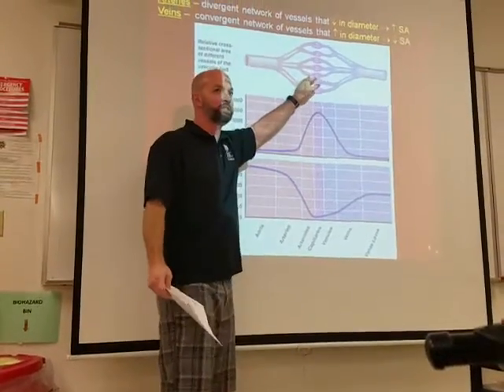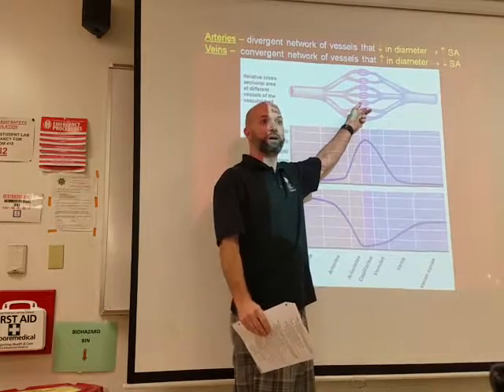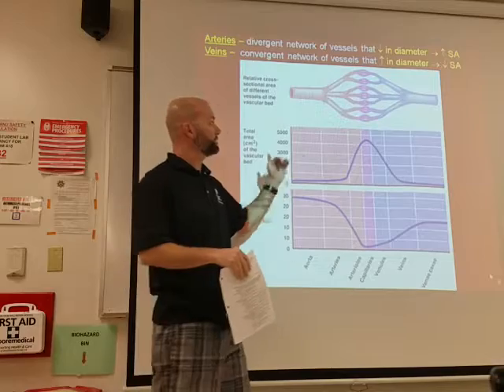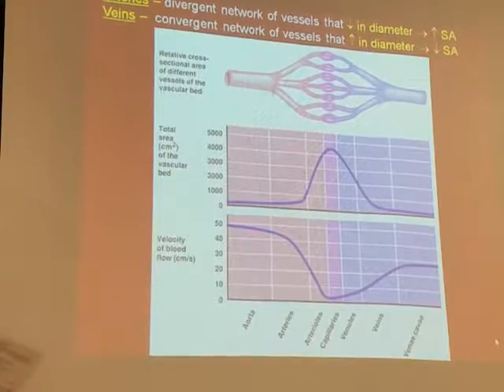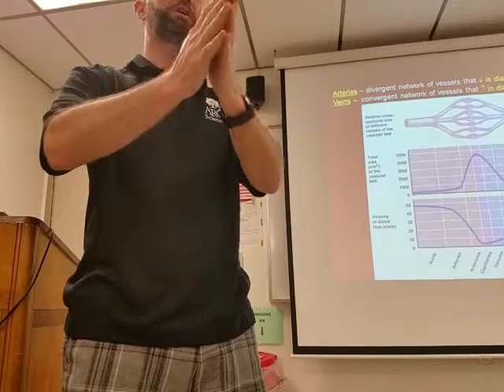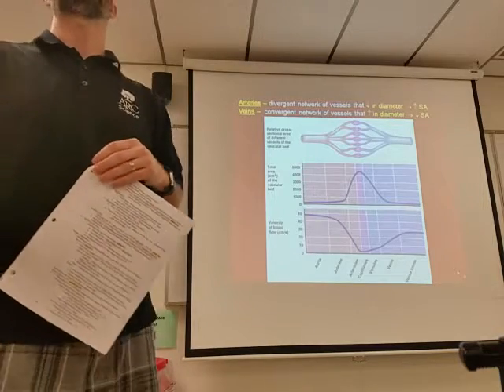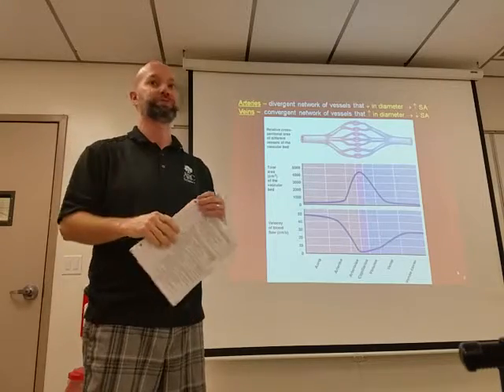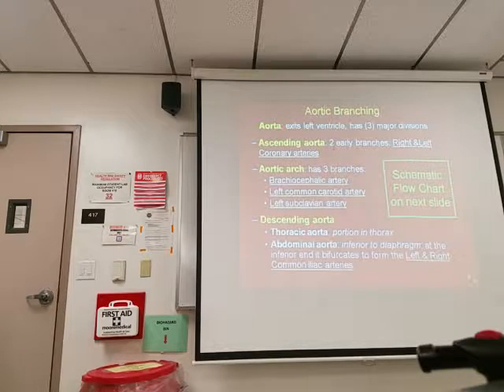431 3/2/17 p4